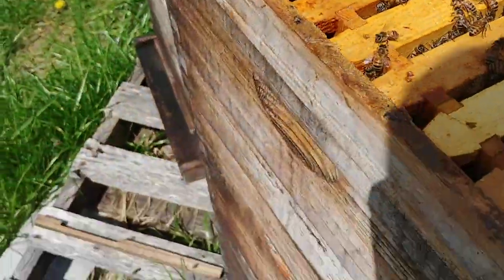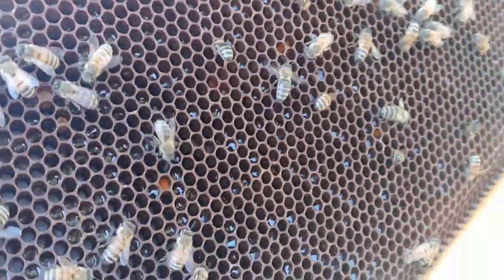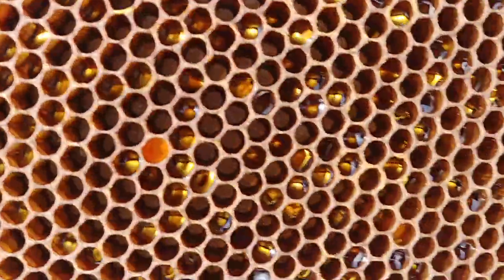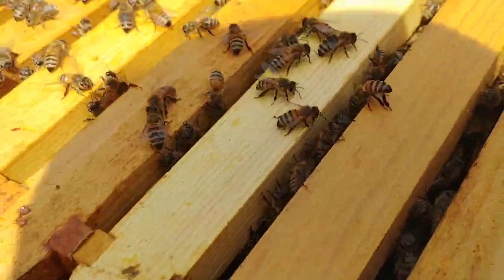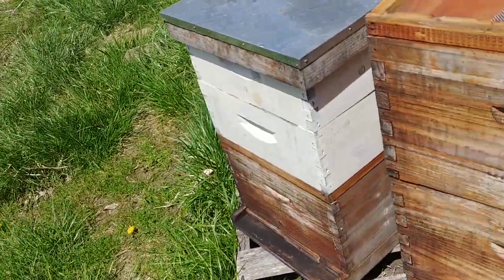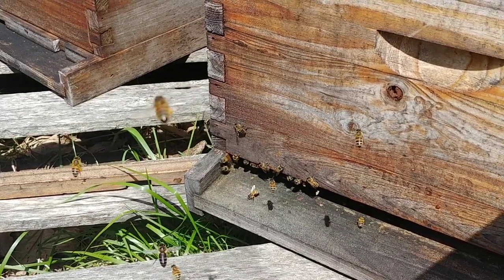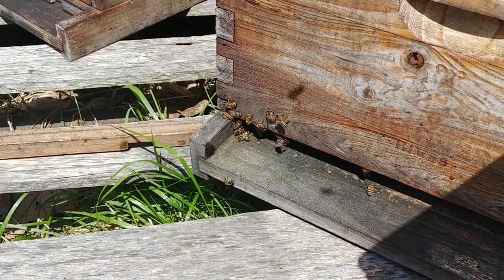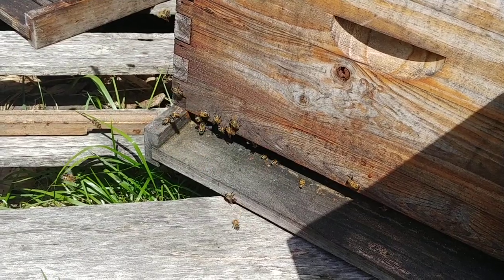honey flow is on like donkey kong in northern kentucky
If you get that reference in the title, you had a great childhood :)

We have some exceptional weather yesterday and today after YADCS (yet another dang cold spell) mixed with soggy rainy days so i wanted to check hives for the first time in about 2 weeks.  Usually about mid-end April  is usually when the honey flow has started in northern Kentucky but the weather has been so odd this year. As an example, i almost always find morel mushrooms by now and i haven't even found one yet ... the forest floor growth of vegetation still looks like its dragging behind by several weeks.  I am almost always canning dandelion and redbud jelly by first week of April and it looks to just now be time to do that.  I noticed yesterday that the mayapple are just starting to appear, also 2-3 weeks later than usual.  Normally by now all my nearly 70 fruit trees (multiple varieties of pawpaw, cherry, fig, lemon, lime, banana, Apple, peach, plum, pear) have bloomed only to be killed by a late frost in April or May, and most of them haven't bloomed yet (only 2 of my 5 peaches and only 1 out of 4 plums).  So the weather seems to be doing good for the fruit trees and maybe they will stand a chance but that delayed blooming i thought might affect bees also and affect when the honey flow started. A couple weeks ago I added a 3rd deep box and I know many people probably thought that was crazy since we still had some nights below freezing, but I know my apiary.  The weather and late blooming of the fruit trees haven't affected the bees, they are business as usual.